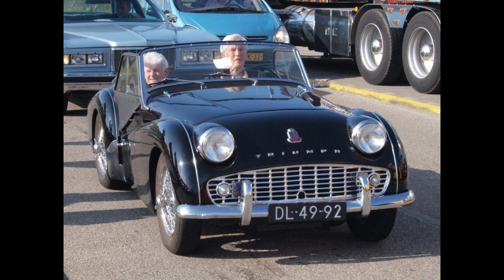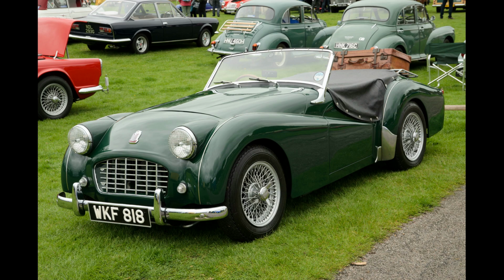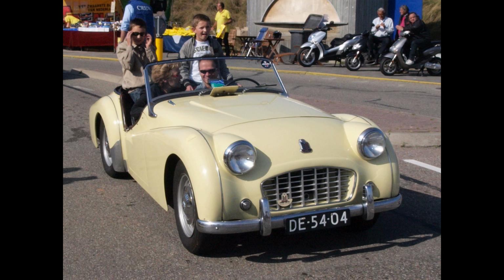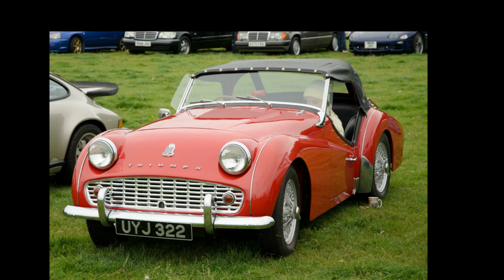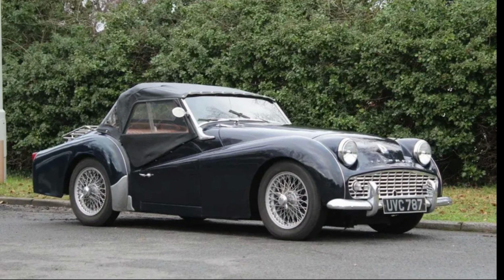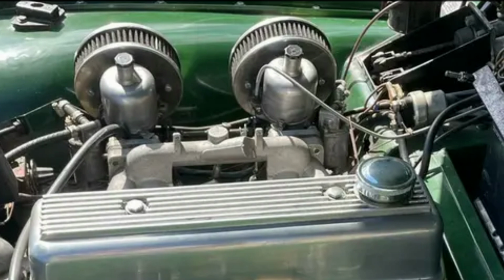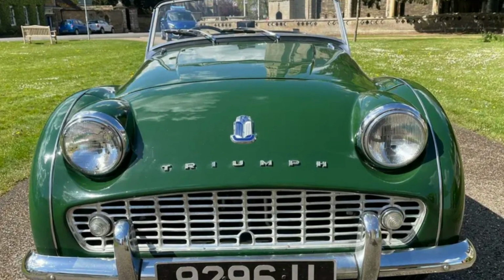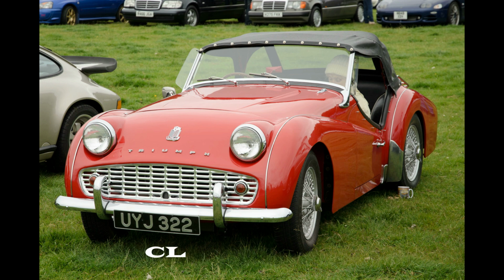TR3 is a British sports car produced between 1955 and 1962 by the Standard Motor Company of UK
The Triumph TR3 is a British sports car produced between 1955 and 1962 by the Standard Motor Company of Coventry, England. A traditional roadster, the TR3 is an evolution of the company's earlier TR2 model, with greater power and improved braking. Updated variants, popularly but unofficially known as the "TR3A" and "TR3B", entered production in 1957 and 1962 respectively. The TR3 was succeeded by the mechanically similar, Michelotti-styled Triumph TR4.
Classic and Vintage Cars